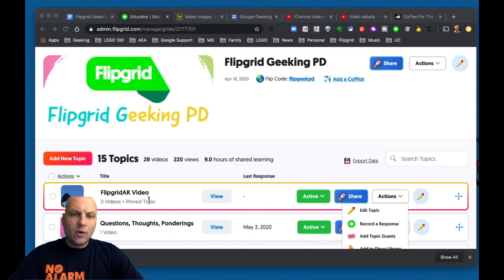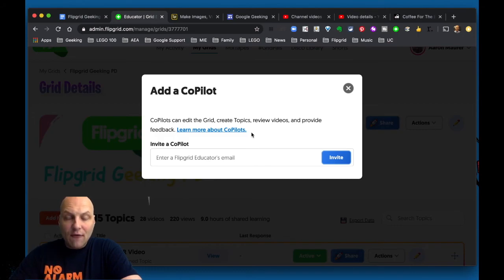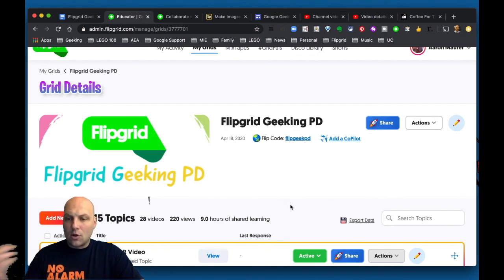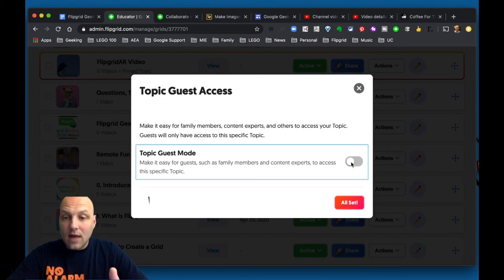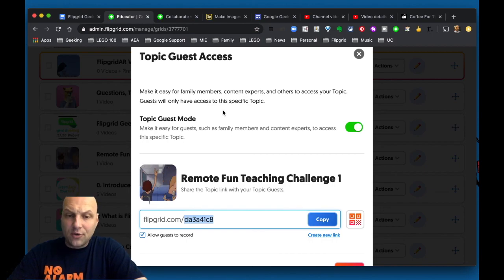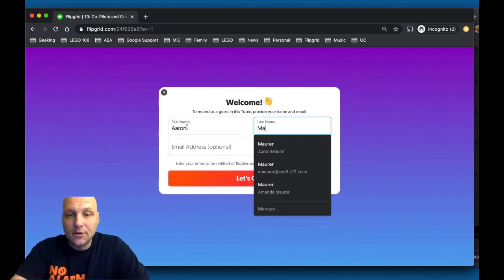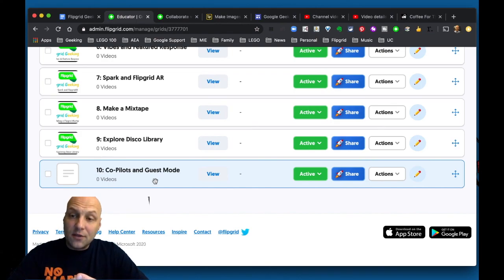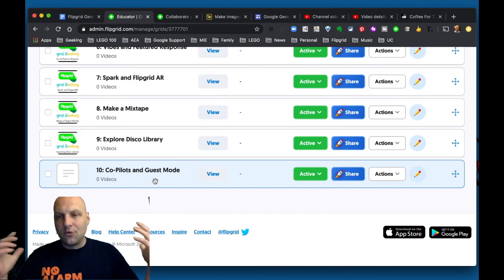Flipgrid Geeking PD - Co Pilot and Guest Mode